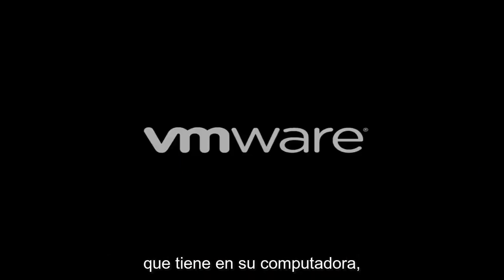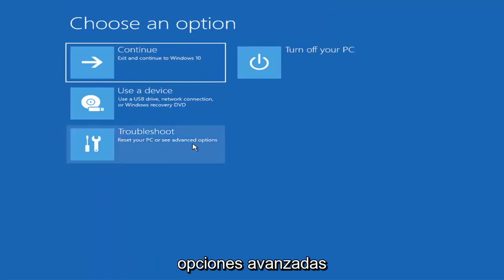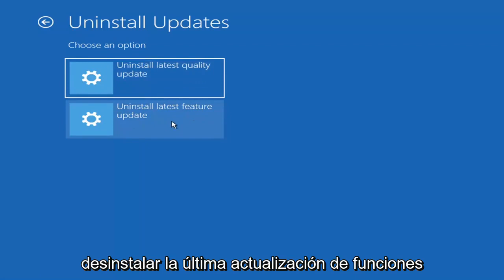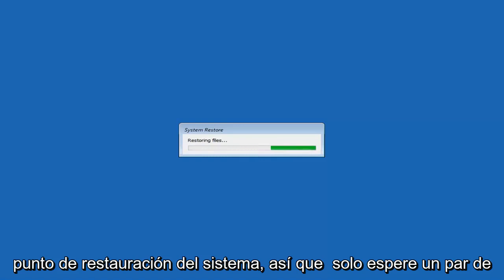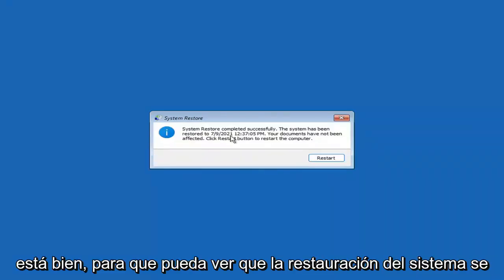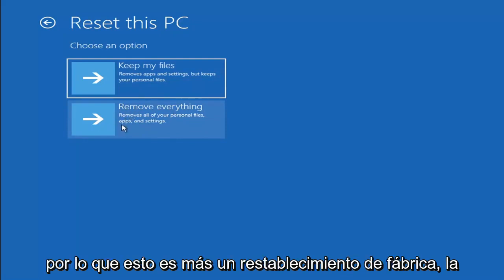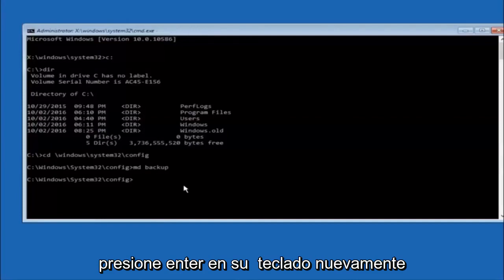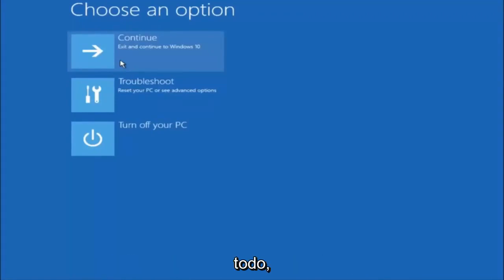¿Cómo solucionar pantalla negra con cursor en Windows 11? [Solución]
Bucle de arranque de Windows 11, pantalla negra, carga infinita FIX {Tutorial]

Un ciclo de arranque infinito de Windows podría haber requerido una reinstalación completa o al menos algunos cambios en versiones anteriores. Gracias a cómo Microsoft diseñó Windows 11, un ciclo de reinicio se puede resolver con relativa rapidez.

A continuación, le mostramos cómo solucionar un bucle de arranque de Windows 11 y poner en funcionamiento su PC o portátil en cuestión de minutos.

Problemas abordados en este tutorial:
pantalla en blanco despues de reiniciar windows 11
pantalla en blanco después de iniciar Windows 11
Windows 11 de inicio de pantalla en blanco
reinicio interminable de windows 11
bucle de reinicio sin fin de Windows 11

Es fácil de detectar, específicamente por la falla de Windows al cargar después de encender la computadora correctamente. En cambio, la computadora no podrá llegar a la pantalla de inicio de sesión antes de restablecer la pantalla de inicio e intentar recargar Windows. Esto es lo que significa que Windows se ve atrapado en un bucle infinito de arranques y bloqueos.

Si su computadora con Windows 11 está atascada en un problema continuo de reinicio continuo después de una actualización, una actualización de Windows o un reinicio o una pantalla negra, esta publicación le brinda algunas ideas sobre cómo lidiar con el problema. Antes de que su computadora se reinicie, puede que muestre o no algún mensaje; y si lo hace, podría ser alguno como los siguientes:

Este tutorial se aplicará a computadoras, laptops, computadoras de escritorio y tabletas que ejecutan el sistema operativo Windows 11 (Home, Professional, Enterprise, Education) de todos los fabricantes de hardware admitidos, como Dell, HP, Acer, Asus, Toshiba, Lenovo y Samsung.